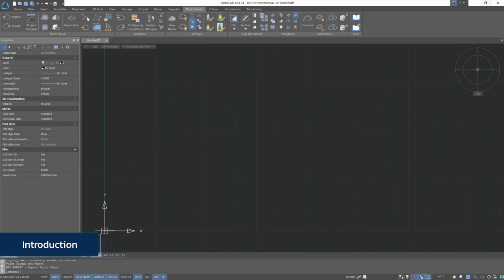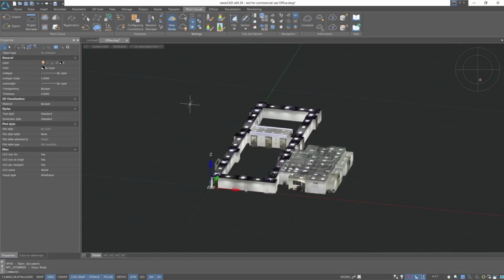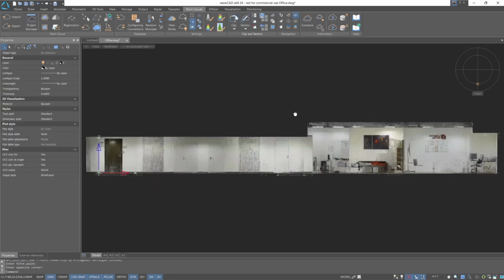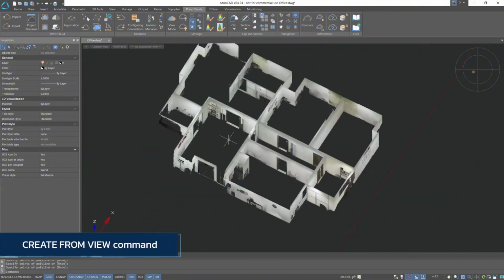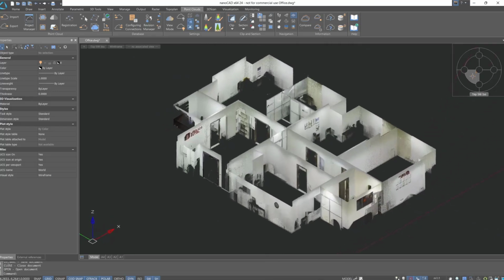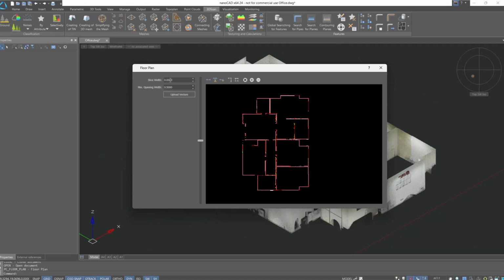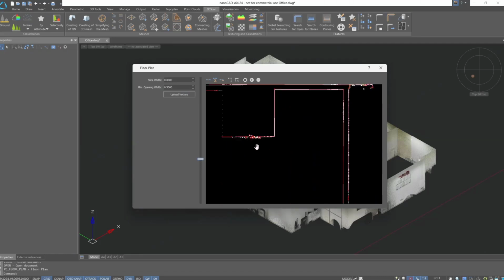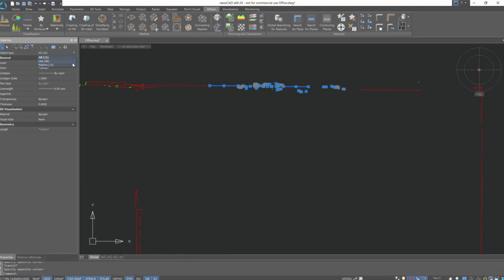Creating a Floor Plan - nanoCAD 3DScan - Lesson 3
In the third lesson of the nanoCAD 3DScan course, we will begin exploring the process of layer-by-layer vectorization and learn how to generate a floor plan from a point cloud. This topic will also introduce the clipping commands. If you wish to achieve a different outcome than the example while working with nanoCAD 3DScan, refer to the Help section, which can be accessed using the "HELP_PC" command.